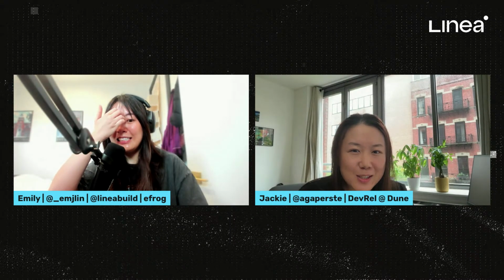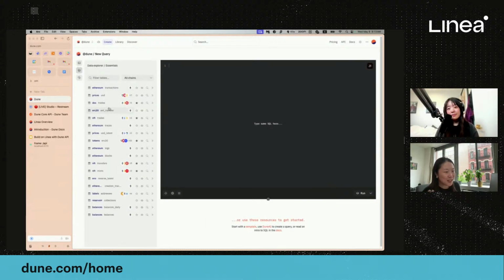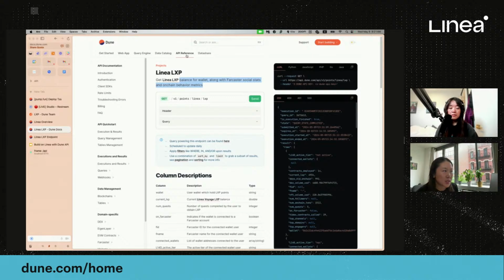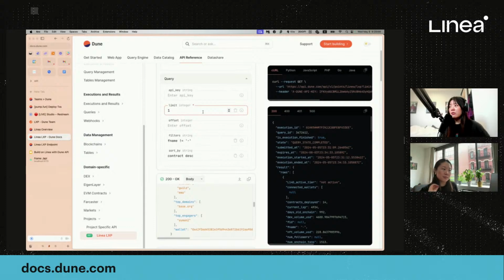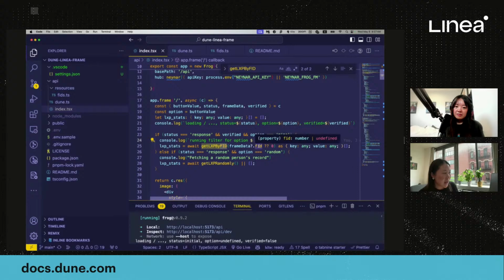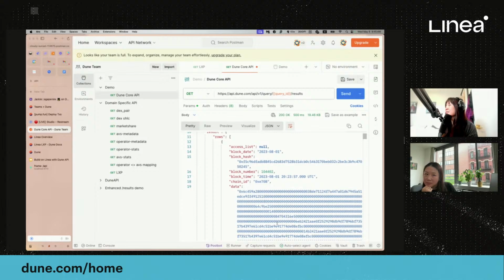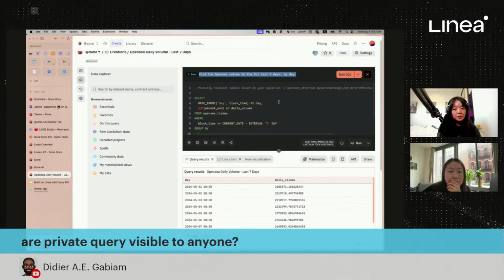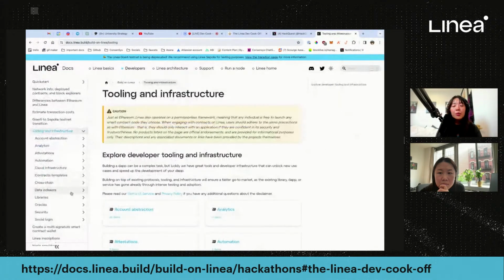Dev Cook-Off - From Sand to Silicon: Crafting with Dune API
Discover how to leverage the Dune Linea API to build a Frame on Warpcast in our workshop, ‘From Sand to Silicon: Crafting with Dune API on Linea’—a practical session for turning blockchain data into dynamic applications.